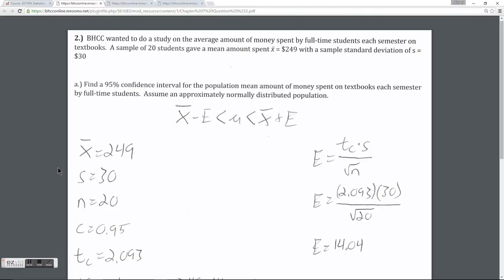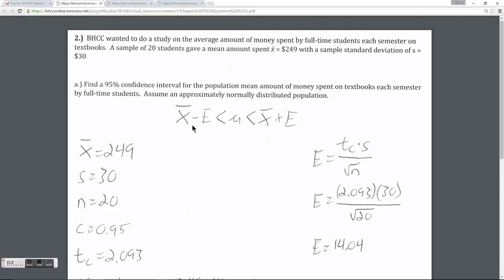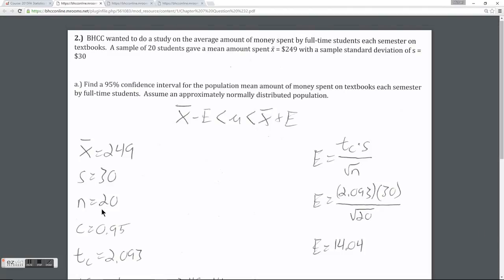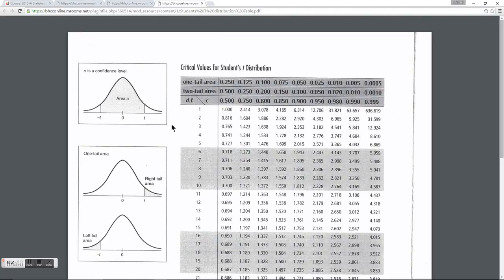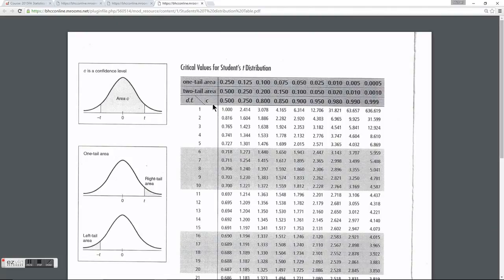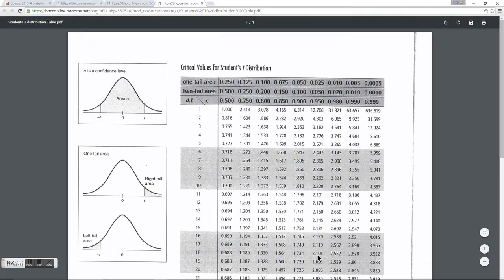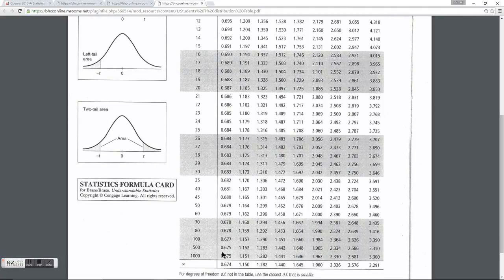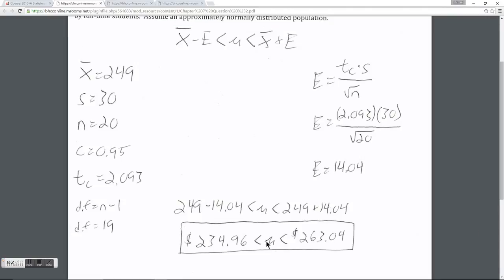Stats Chapter 7 Example #2